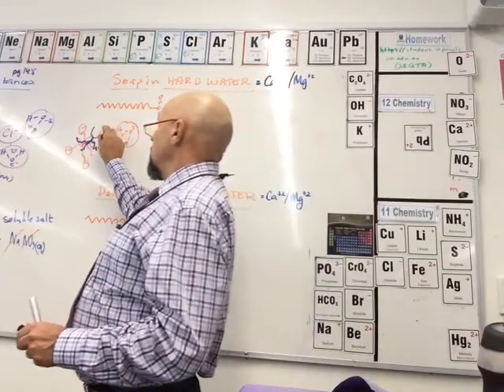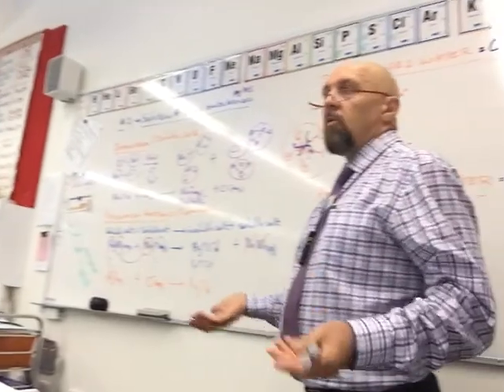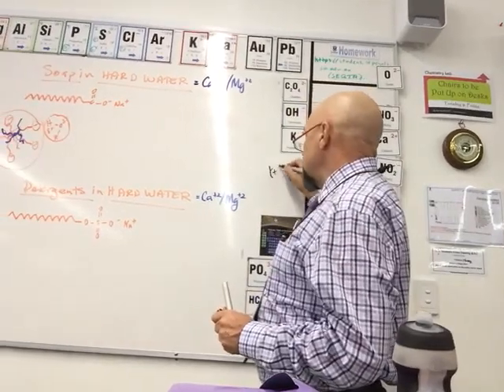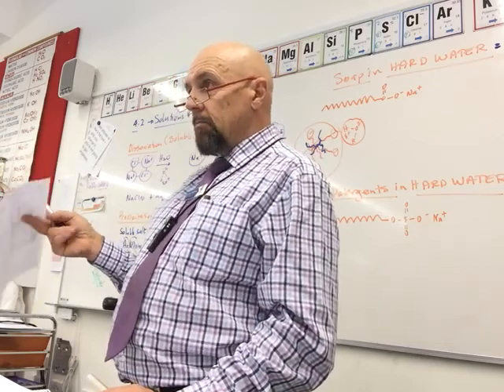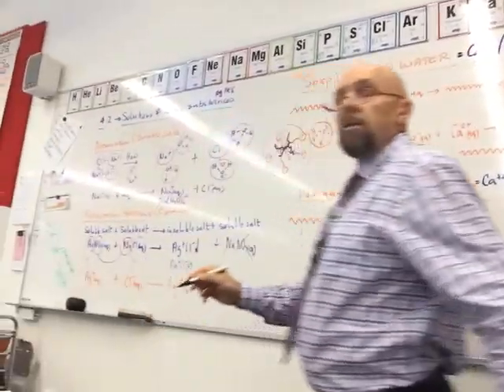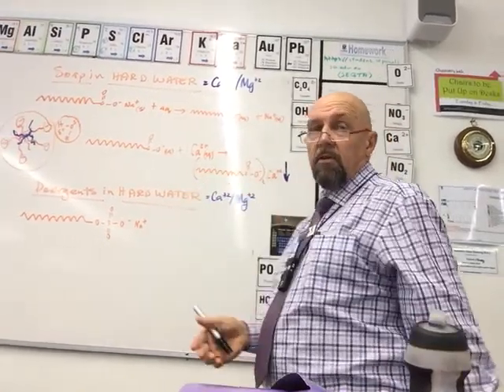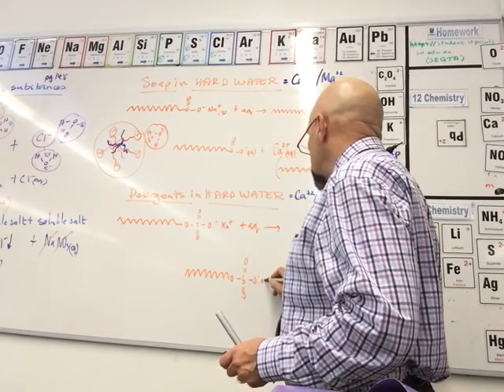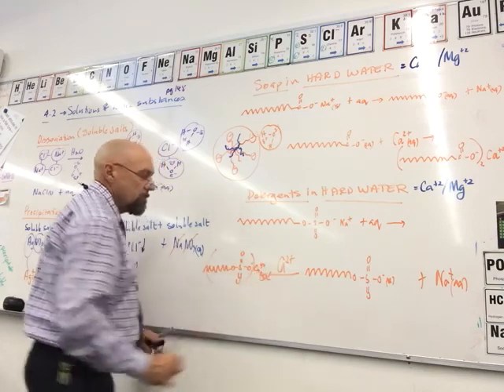11Chem-Precipitation reactions Soaps (scum)-part 2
Why we have problems with soaps in hard water.